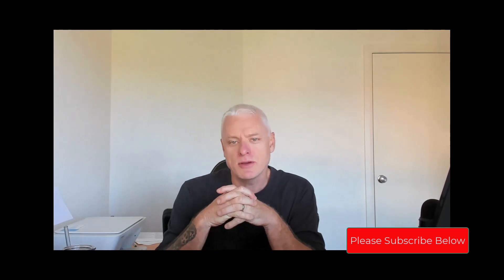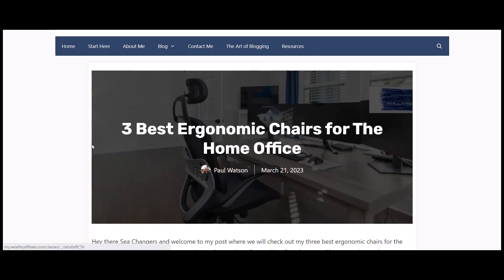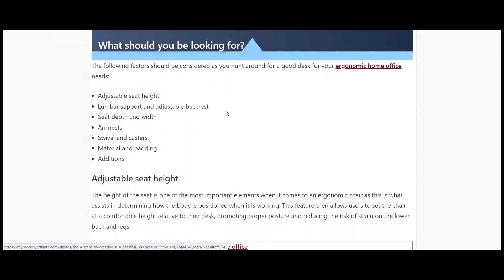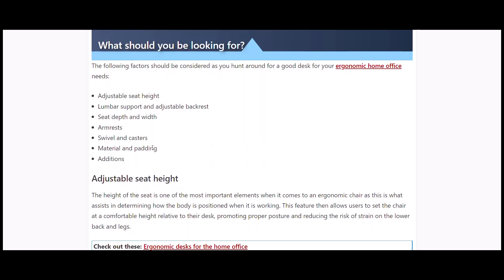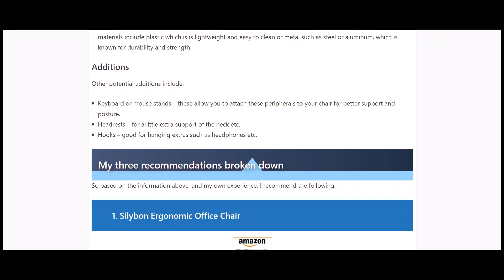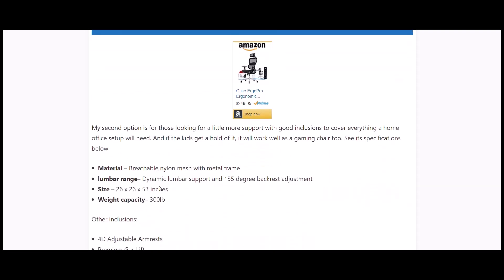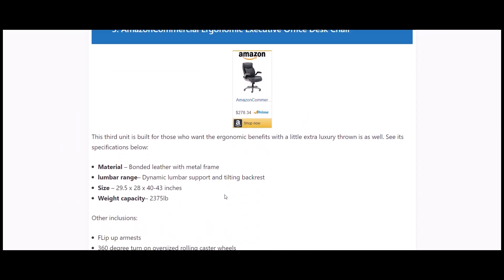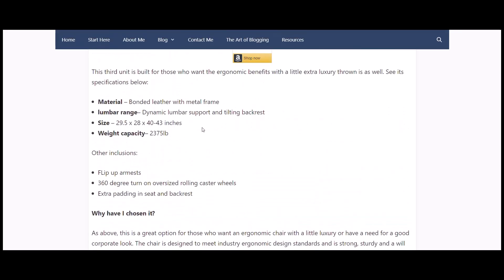3 Best Ergonomic Chairs for The Home Office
Hey there Sea Changers and welcome to my post where we will check out my three best ergonomic chairs for the home office this year.